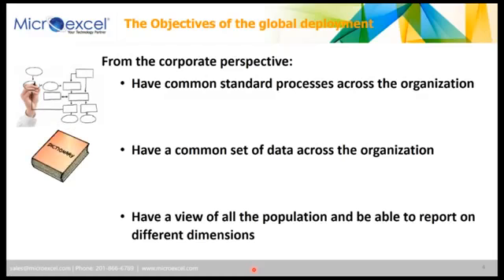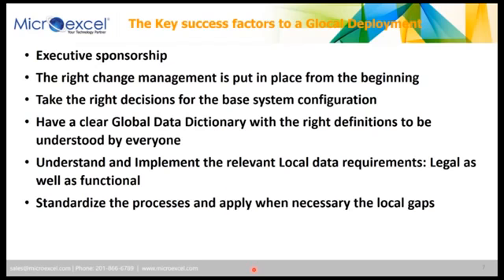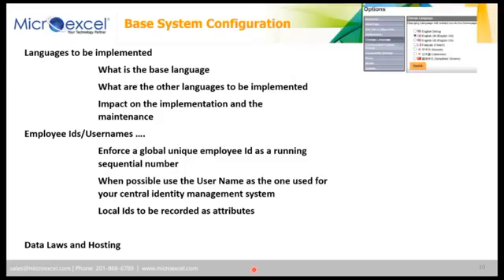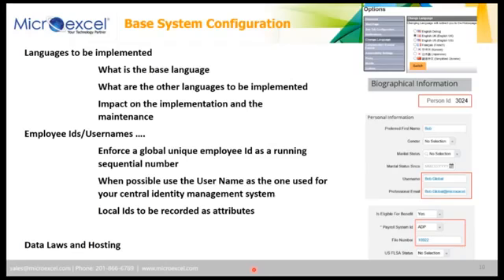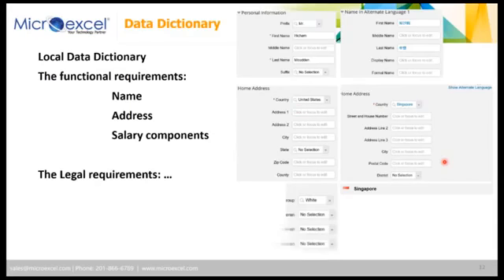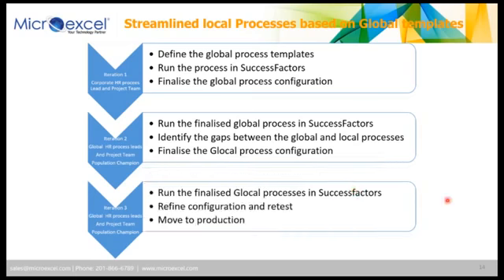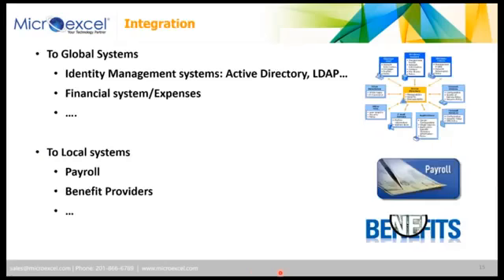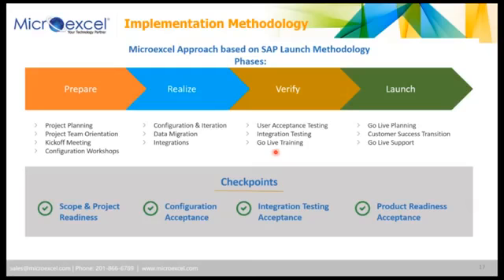How to Seamlessly Navigate a Complex Global SuccessFactors Rollout